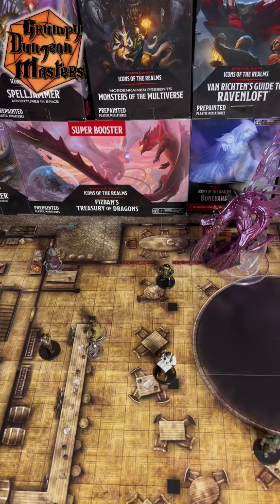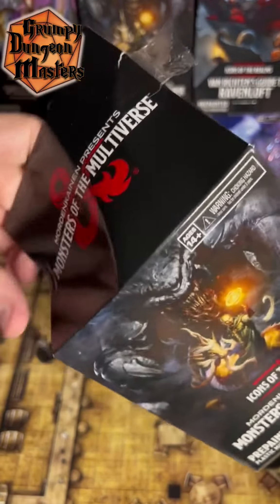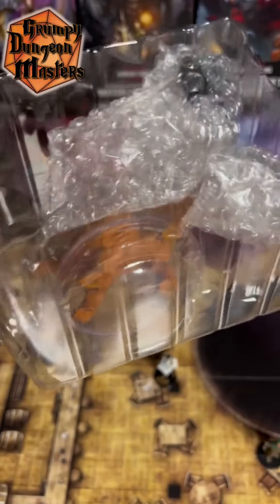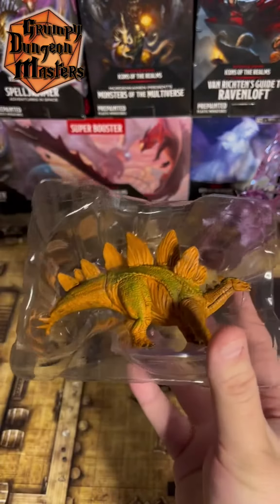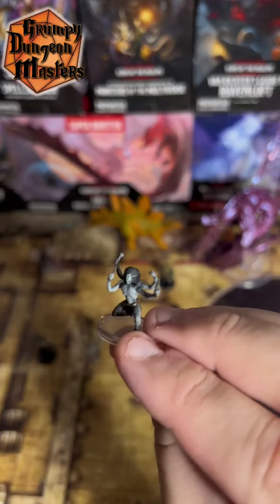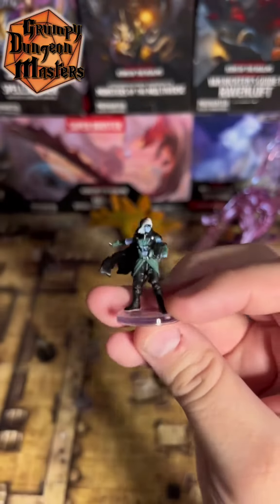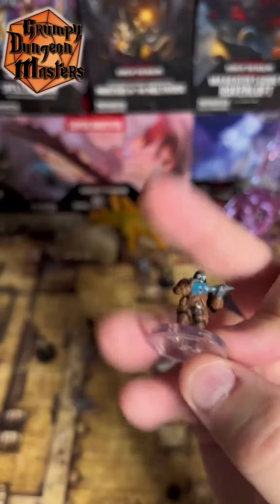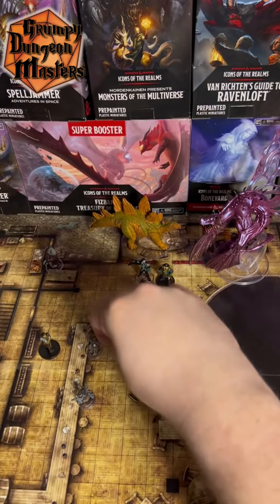Which mini was the best? Let us know!